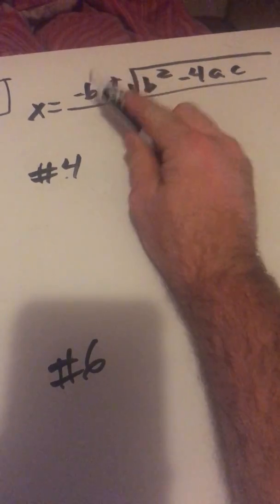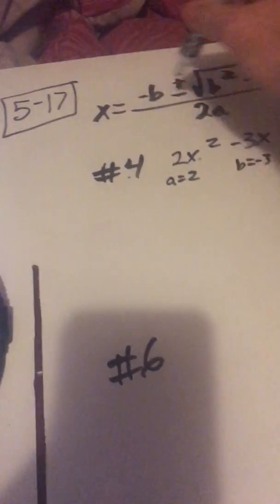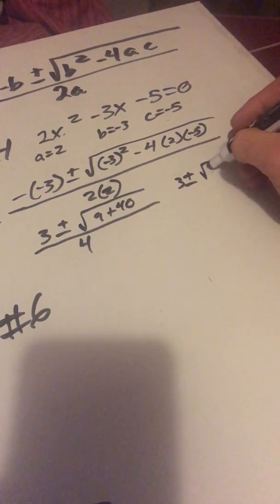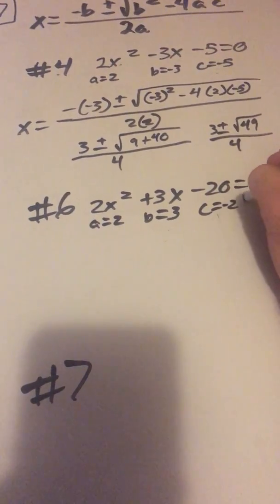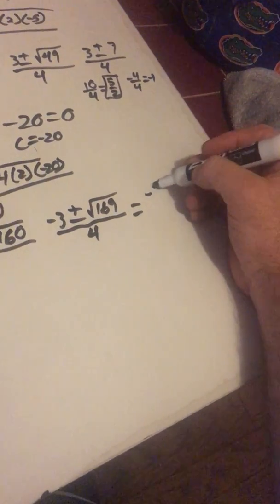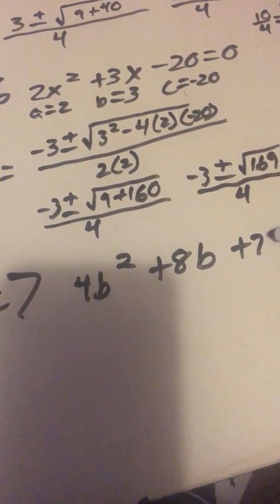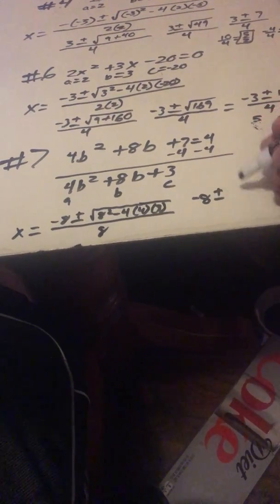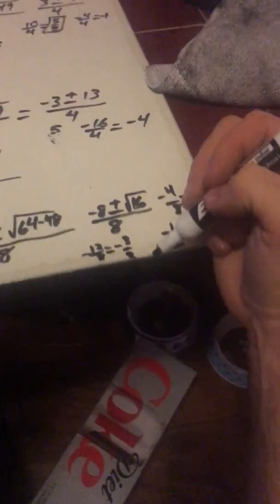Using the quadratic equation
Worksheet 5-17 Math Help